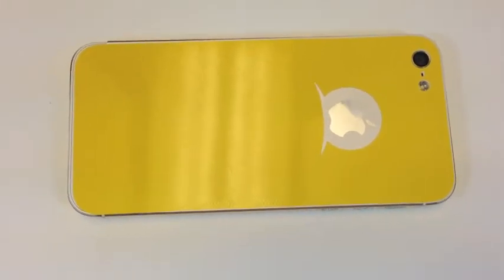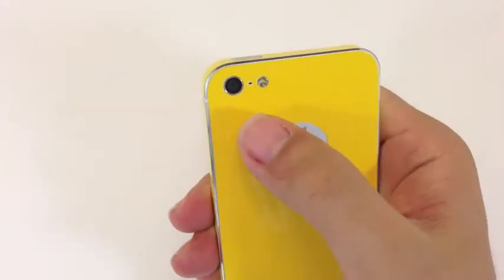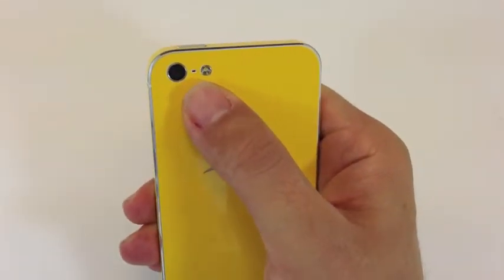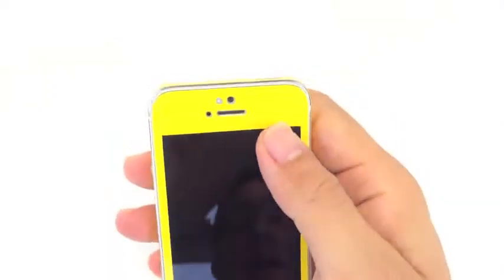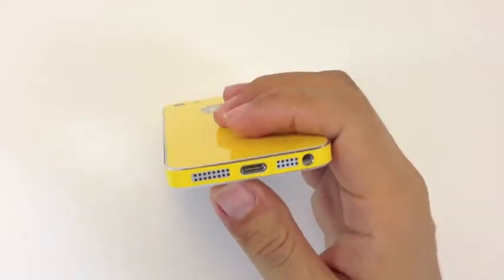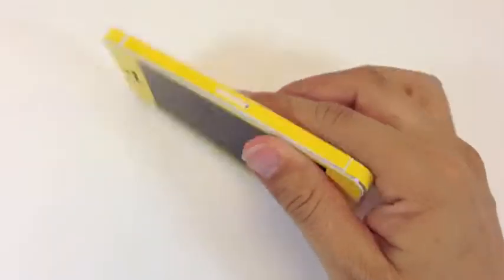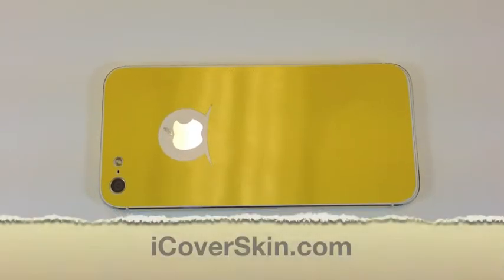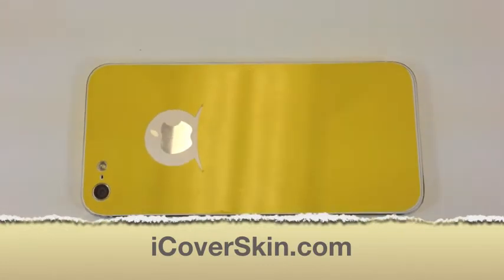iPhone 5 iCoverSkin Yellow Gloss Skin Review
In this video we reveal the Yellow Gloss Skin for iPhone 5 by iCoverSkin.